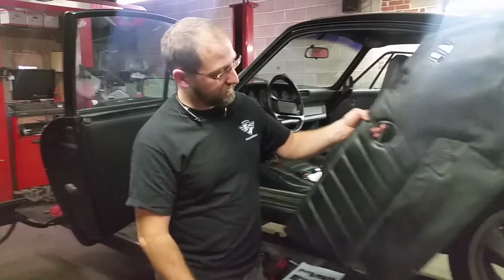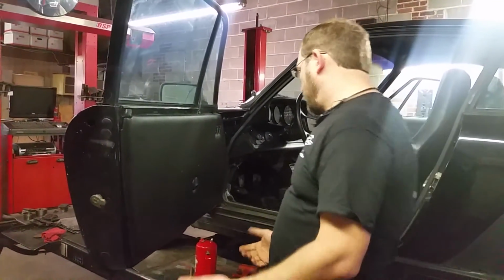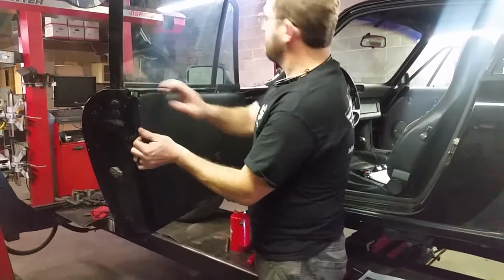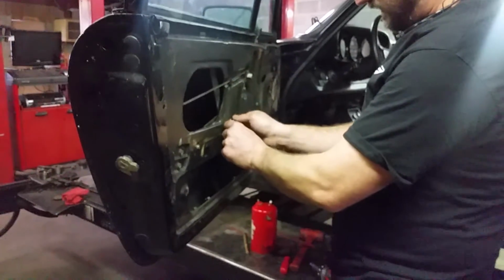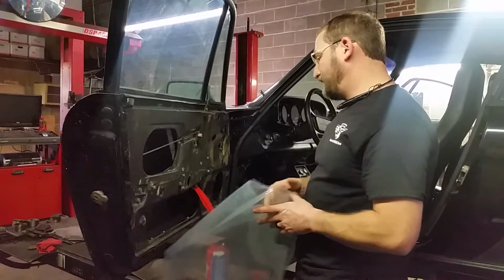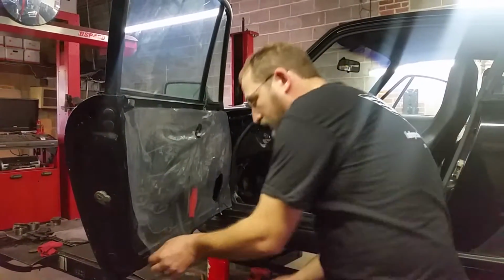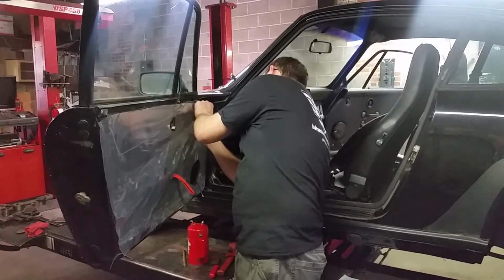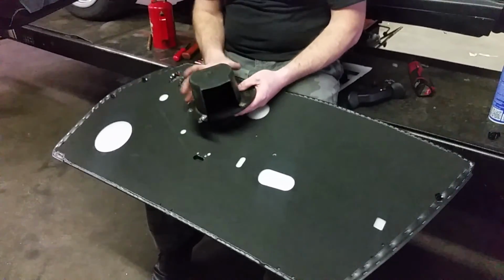Porsche 911 rs door panel installation part 1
How to install RS door panel for the diy